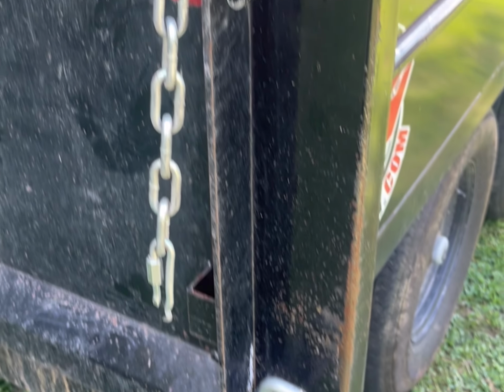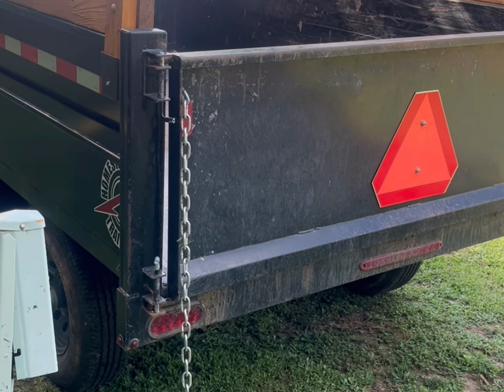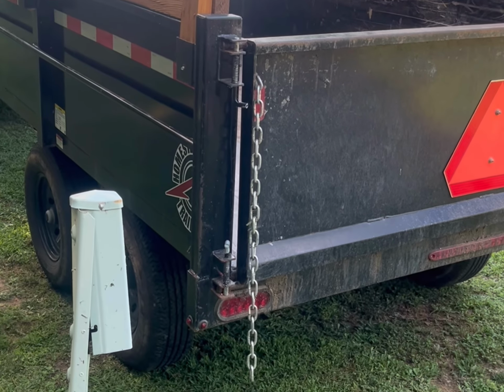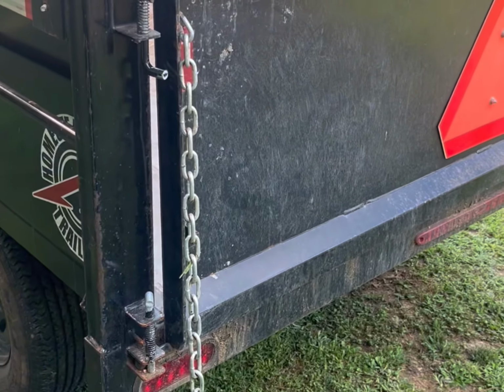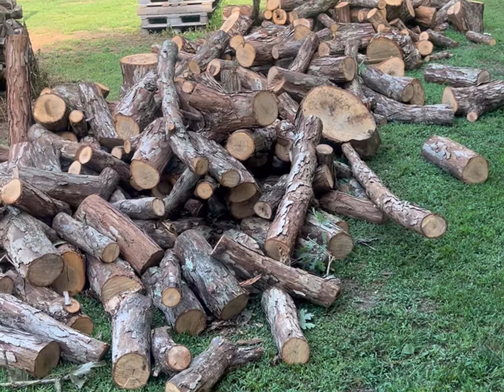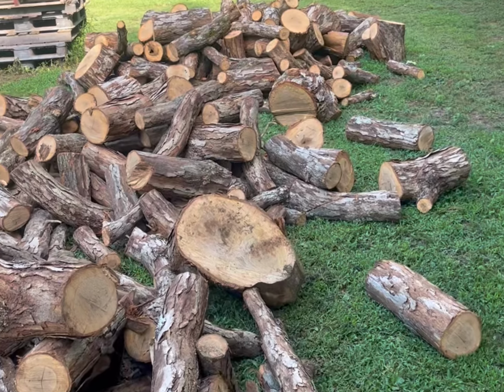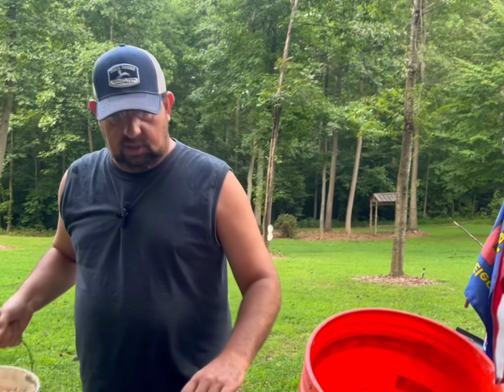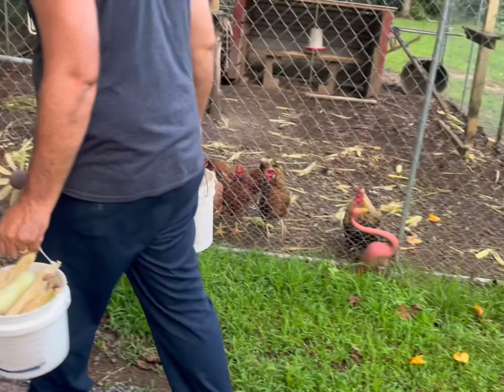Hauling Firewood & Picking Garden